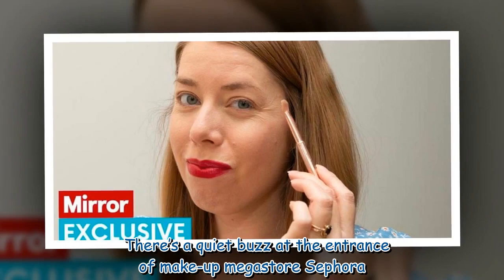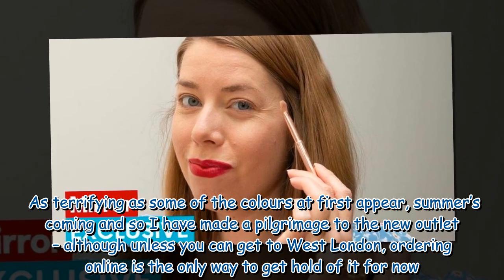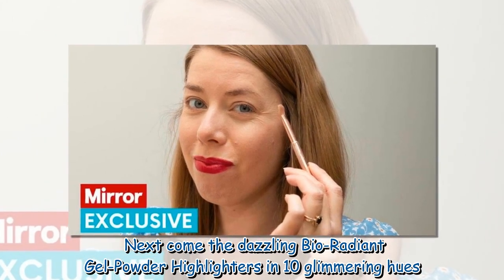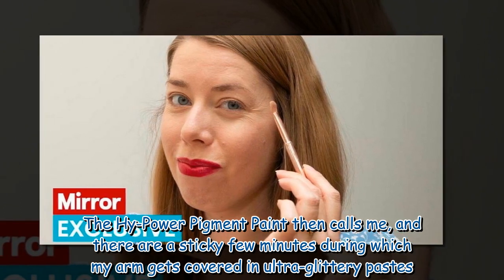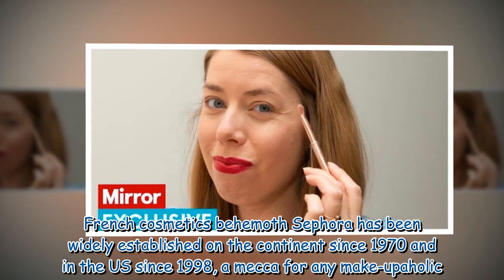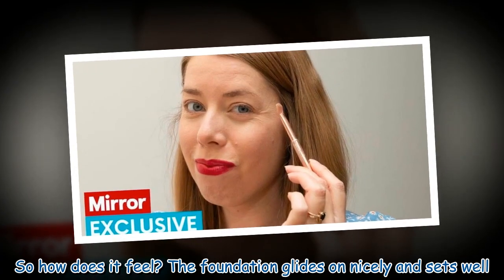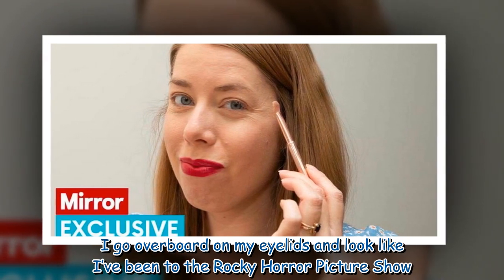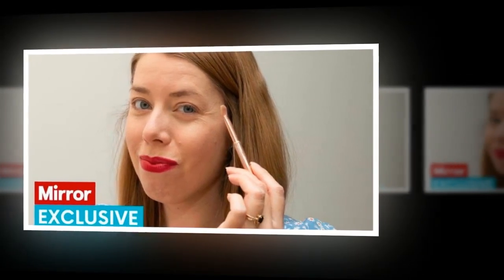'I tried Lady Gaga's new make-up range - there was one real winner but a big drawback'